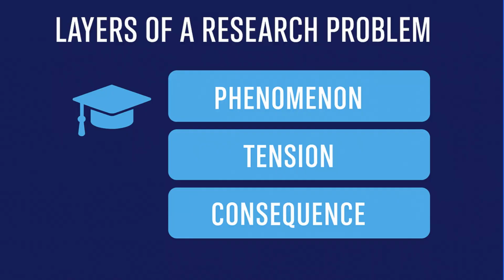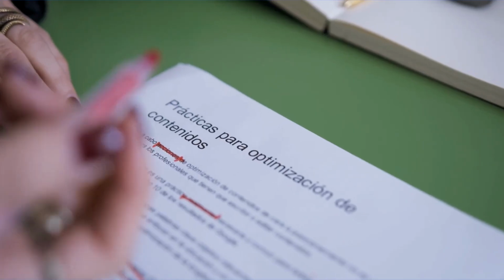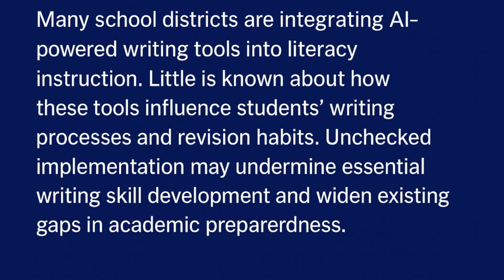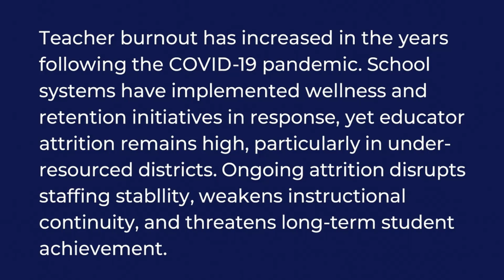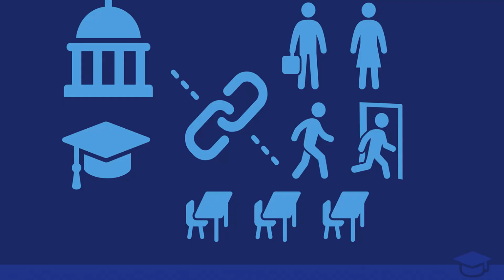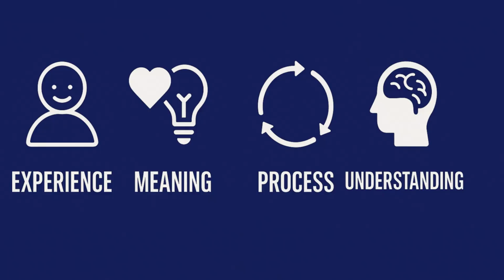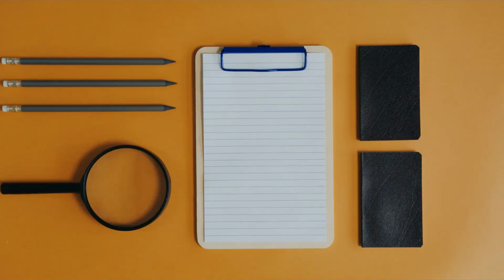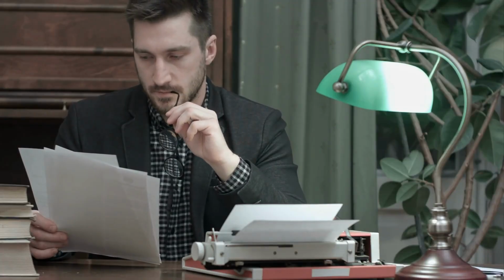How to Craft a Strong Research Problem for Your Dissertation (First Iteration)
Stuck turning your dissertation topic into a sharp, committee-ready research problem? This video shows you exactly how to write a strong problem statement for Chapter 1, especially in the education field. You will see the difference between a topic and a true research problem, learn a simple fill-in-the-blank frame you can use right away, and hear multiple before-and-after examples drawn from AI in classrooms, teacher burnout, professional development, and online learning.

Inside, you will learn how to define an evident phenomenon, what is actually happening, name the tension that is not working or not well understood, and spell out the consequences of why it matters for students, teachers, districts, and systems. You will also see how to connect your problem to policies, initiatives, and funding priorities so your study feels important beyond your own school or district.

You will learn how to align your research problem with your method, whether you are planning a qualitative, quantitative, or mixed-methods study, and how to ground your claims in existing evidence rather than opinion. By the end, you will be able to draft a problem statement that answers two silent reader questions at once: what is wrong here, and why does this study need to exist, so your dissertation can move forward with clarity and confidence.